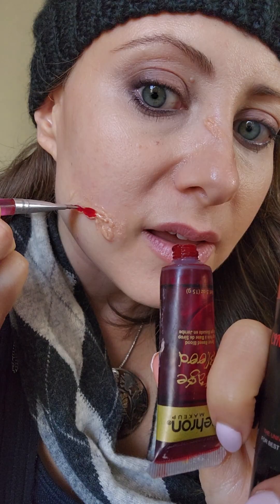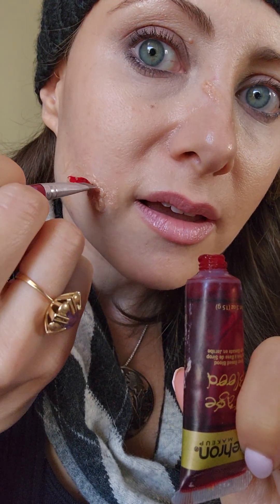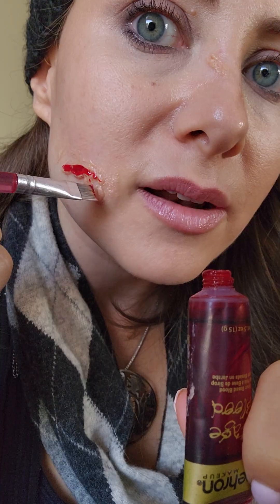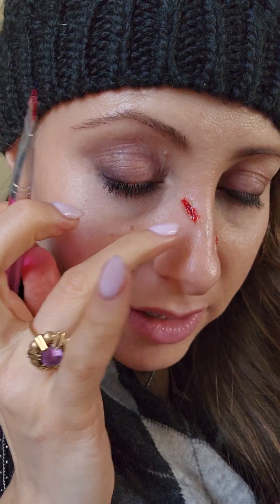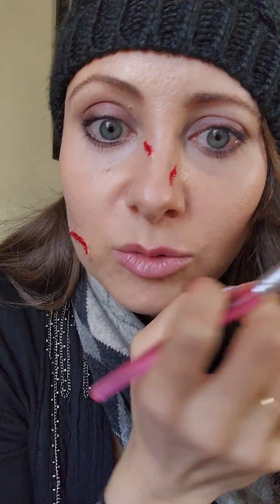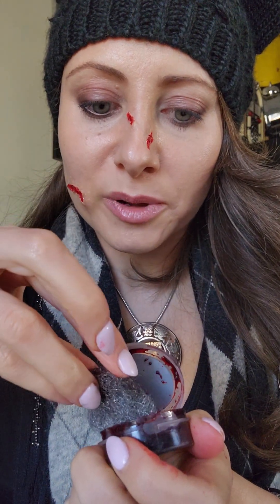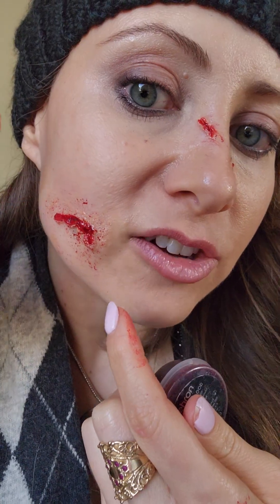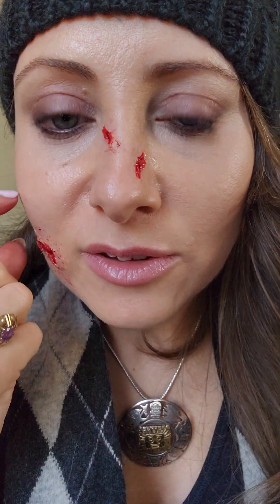🖌🎨🎬SFX Face Cuts for "INTENTION": walking through 1 set of steps -many ways to make Face Cuts!